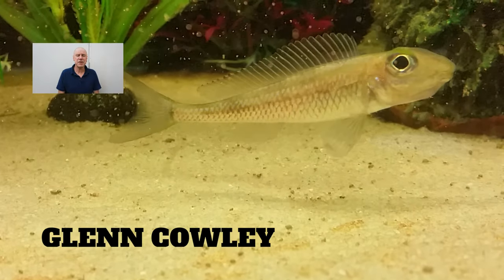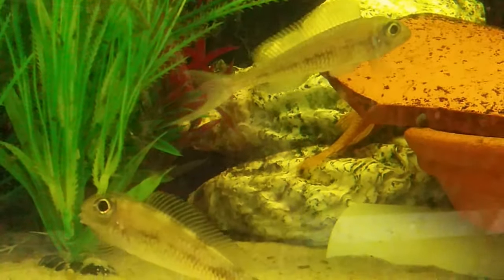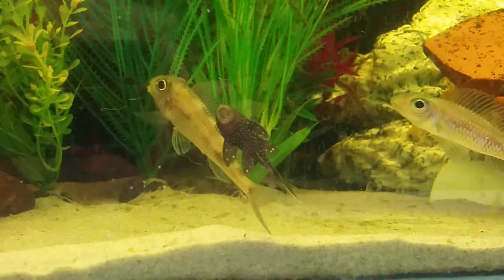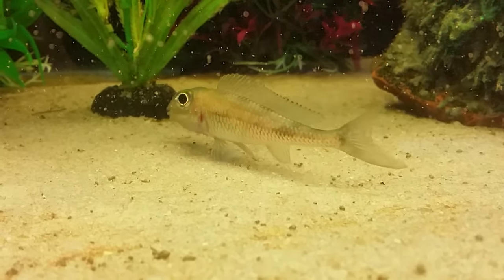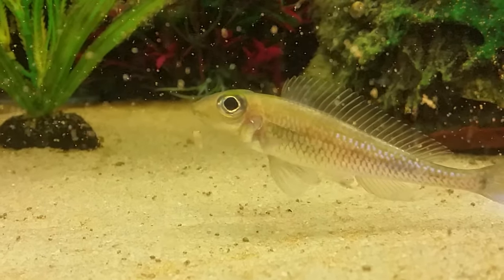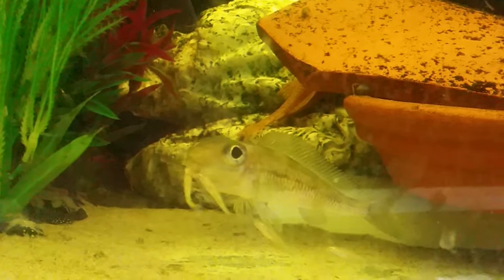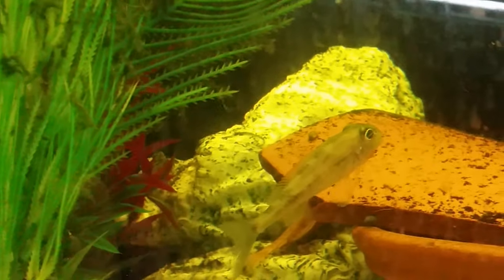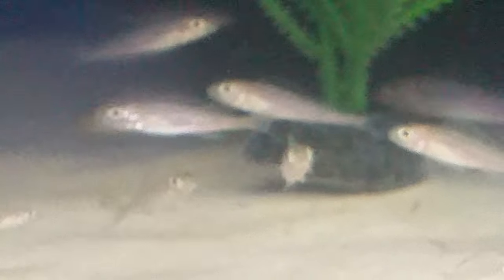Asprotilapia leptura Breeding Pair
A short video showing my experieces with breeding Asprotilapia leptura, a Lake Tanganyika cichlid from the sand sifter genre.  Filmed in 2018 these bi-parental mouthbrooders were captured caring for their young as they would in the wild.  A tryly satisfying breeding projcect for sure!